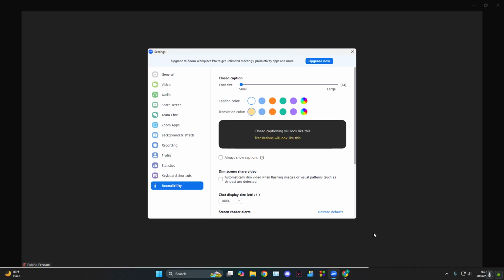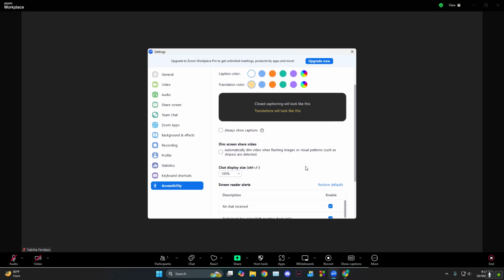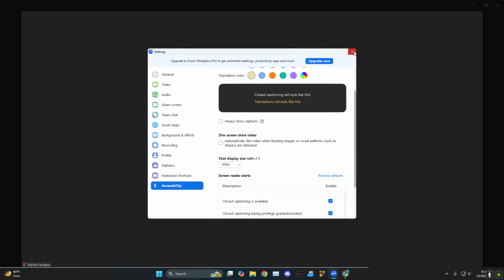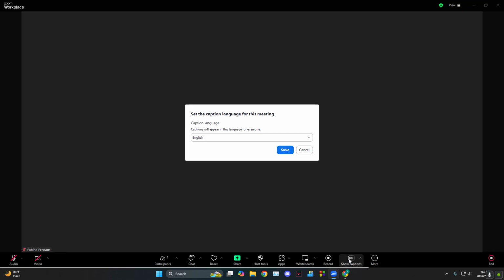How to enable captions on Zoom